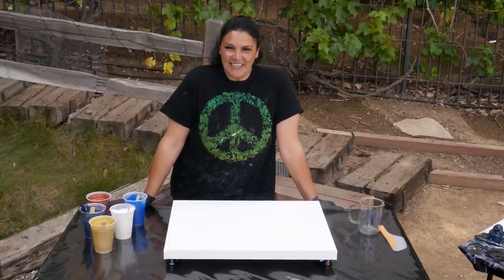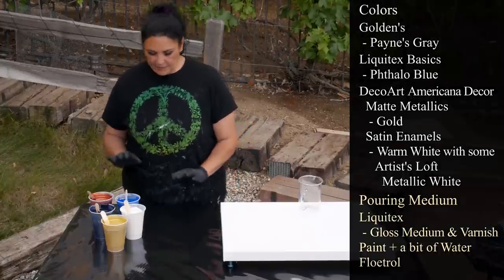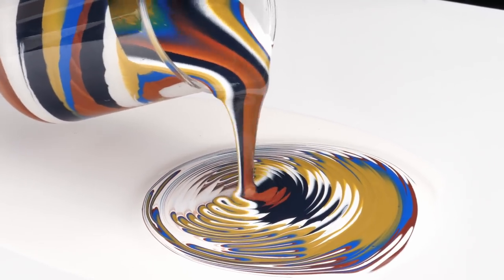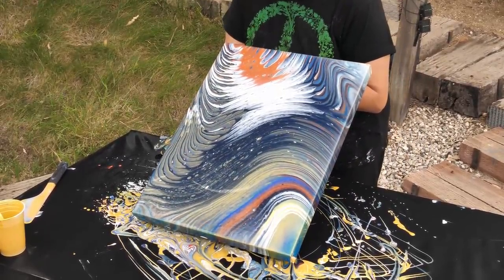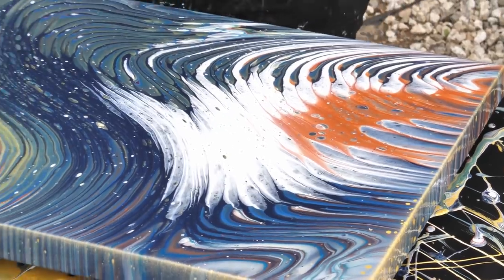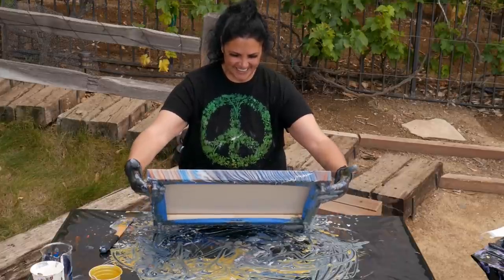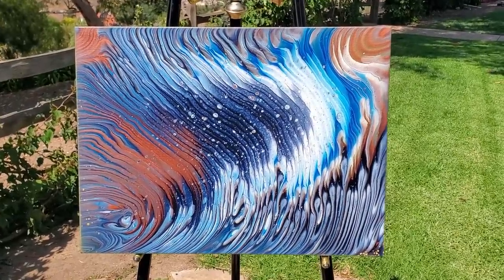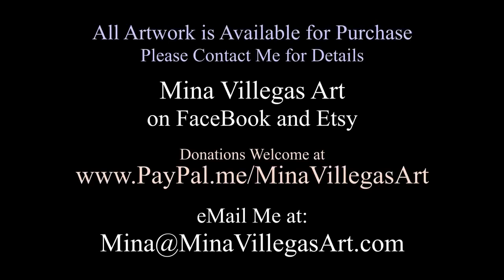Dragon's Endeavor 🚀 Amazing Cosmic Wandering Ring Pour to the ISS!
Acrylic Pouring Painting Fluid Abstract Art Wandering Ring Pour Dragon SpaceX Endeavor ISS

Hello Friends!
Last week we did a couple of Wandering Ring Pours and they turned out so cool! Today I want to play with that technique and do it on a bigger canvas, an 18x24.

My Colors are:
Colors
Golden's
 - Payne's Gray
 -Iridescent Copper
Liquitex Basics
 - Phthalo Blue
DecoArt Americana Decor
  Matte Metallics
   - Gold
  Satin Enamels
   - Warm White with some
     Artist's Loft
       Metallic White
Pouring Medium
Liquitex
 - Gloss Medium & Varnish
Paint + a bit of Water
Floetrol

I layer my cup carefully down the side and then pour my wandering ring pour into a puddle of white. I put a ring of gold around it as a flow extender and spread it out to the corners. It seems like one of my colors is too thin and the pour is moving a lot faster than it should be.  I suspect the gold is the culprit..

I tilt it to cover the canvas, and although I like the shape of the design I'm not liking how I layered my cup.. so I fill my cup again to pour  it again.  This time I keep the Gold away from the Payne's Gray ... I pour it and immediately like it better!

This piece looks like deep space to me, with something flying through the stars.. which immediately brought the recent launch of SpaceX/NASA Dragon Endeavor.  This is the first time we are sending NASA astronauts to the International Space Station, and the capsule (Dragon) is built by a privately owned company.    Very very exciting stuff! 🚀🌌👨‍🚀 here is a link with some highlights from the launch:
Congratulations to NASA and SpaceX and the Crew of Dragon!!

I want to take a moment to thank all of you so much for your support of my good friend and fellow Pouring Artist Sarah Mack.  ❤ Your comments on her videos and good wishes and donations have shown her so much love, she asked me to thank you all from the bottom of her heart! You guys are the best!!

Some other useful links:

Sarah does straight pours with a layered cup, with beautiful results. Check out some of her videos and send her some love please,  she's having some challenges with her health right now and could really use the support of the paint pouring community.  She is an amazing person with a heart of gold.. we love our Sarah!

Thank you all so much for watching and hanging out with us in the garden. I really feel all your support and encouragement and love,  and we love you all right back.  ❤ Please stay safe and take very good care of yourselves!